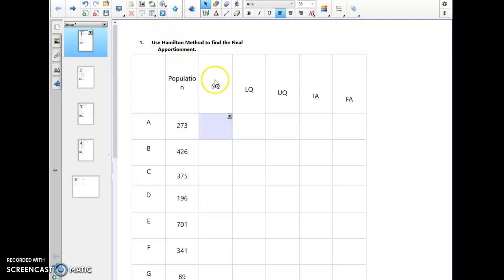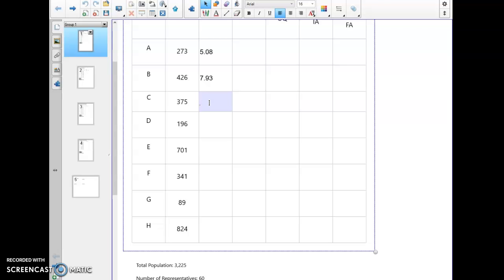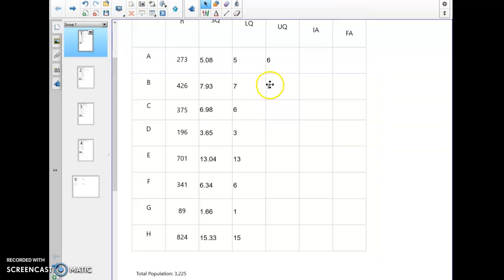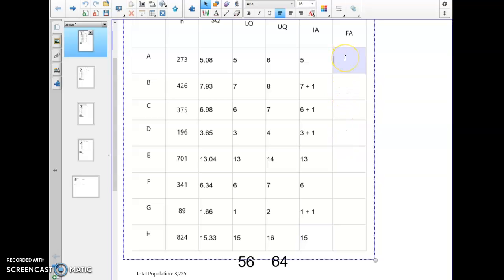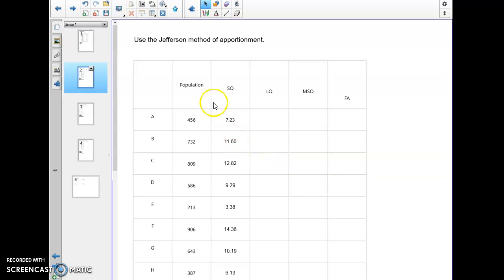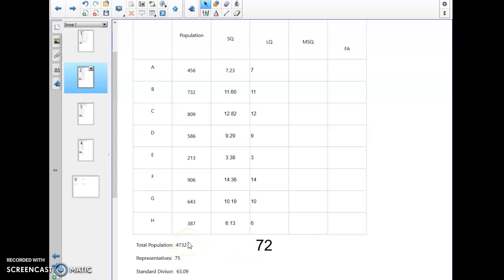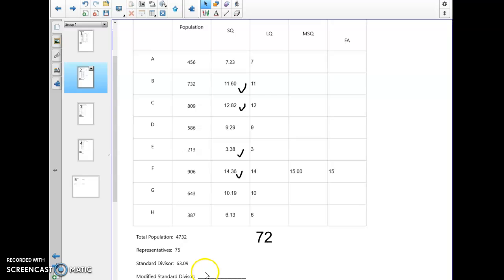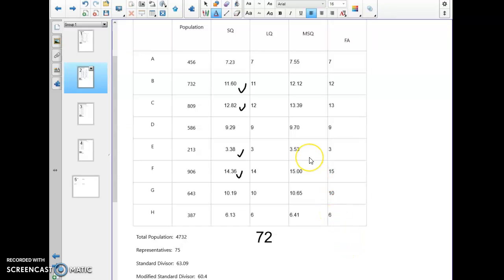Jefferson Hamilton Webster Method Review Part 1